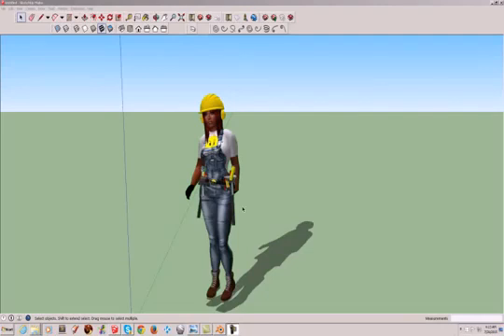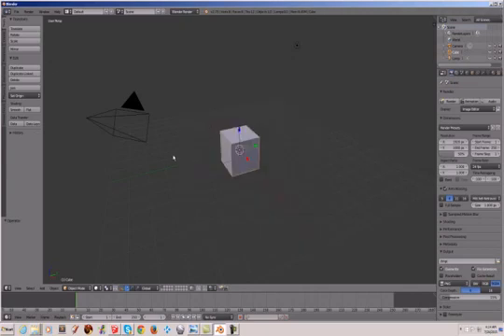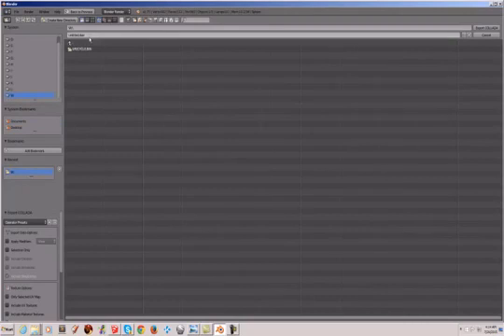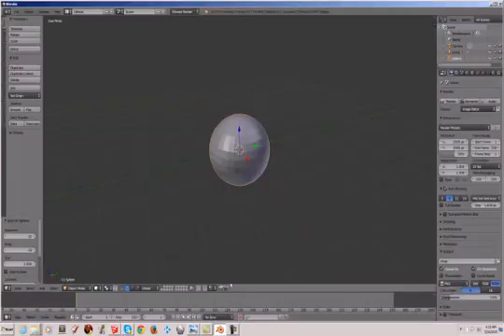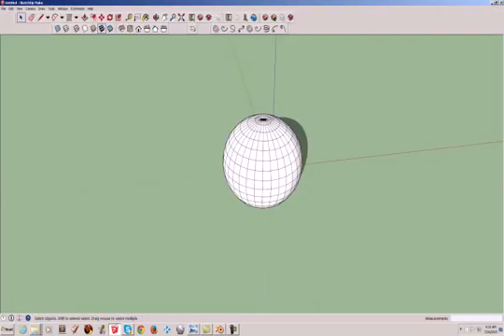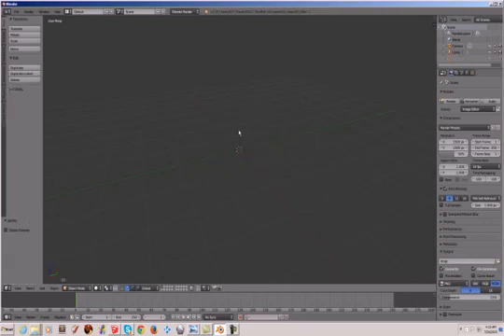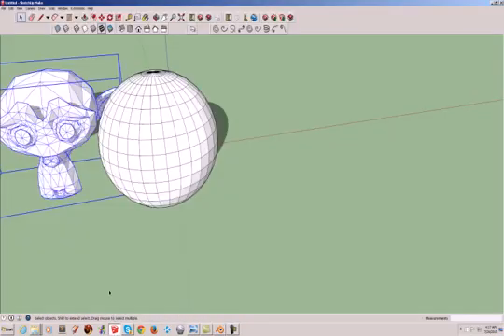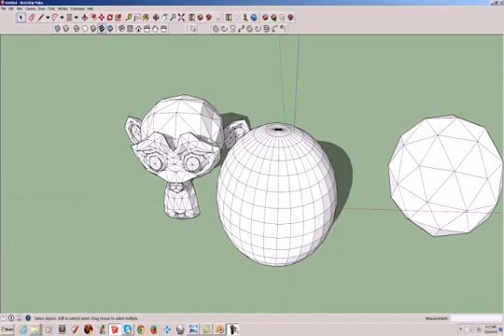Get a sphere for Sketchup by CHEATING!